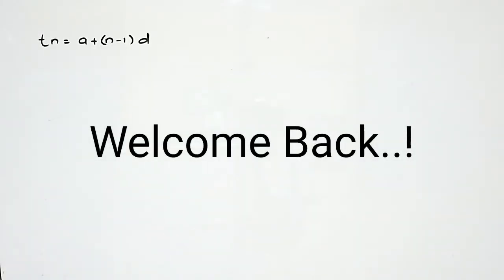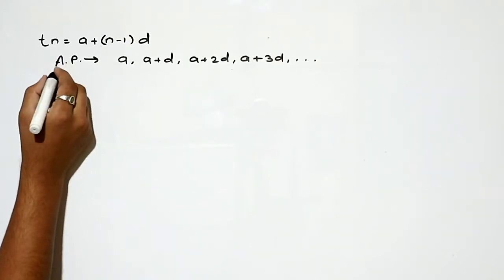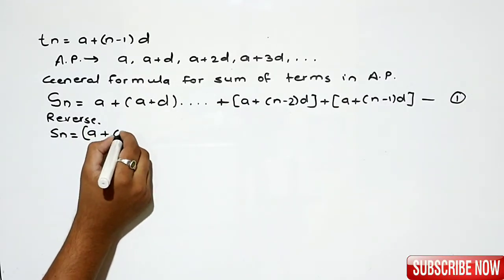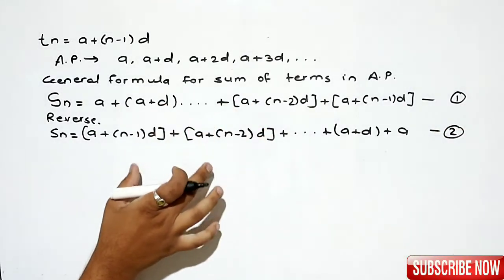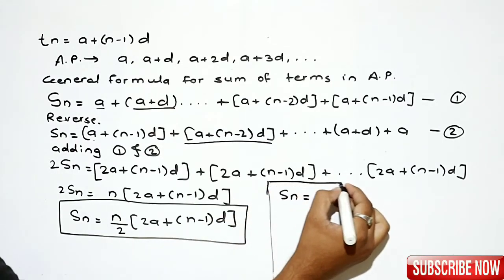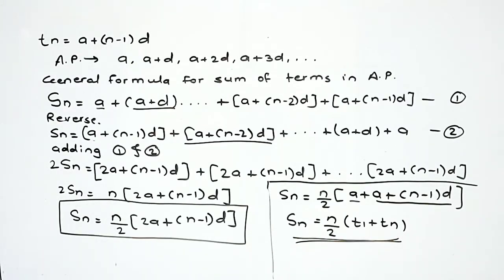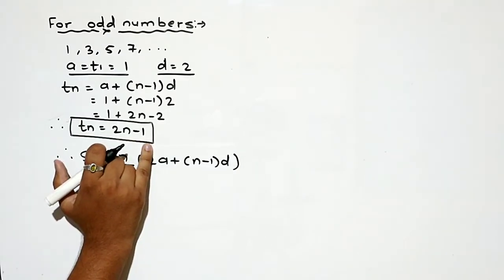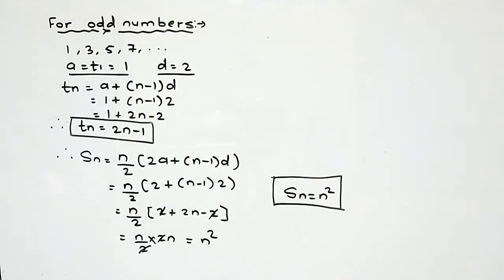Arithmetic Progression Class 10th Maharashtra Board New Syllabus I Practice Set 3.3 I Maths Part-01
Mathematics Part-01
All Problems are solved in detail.